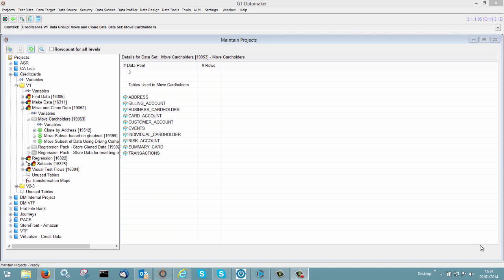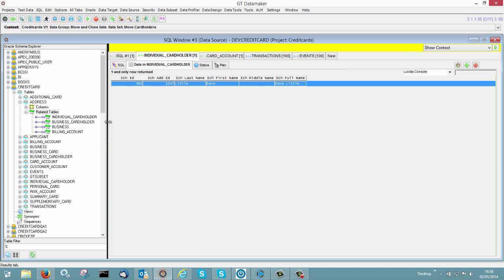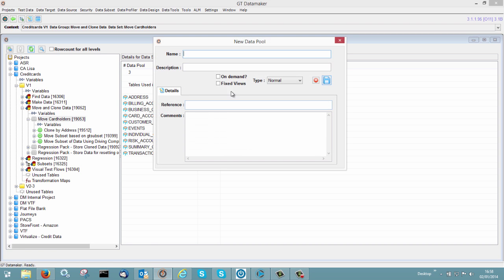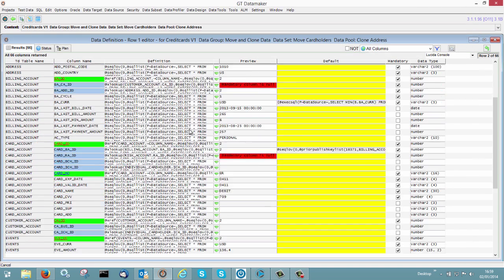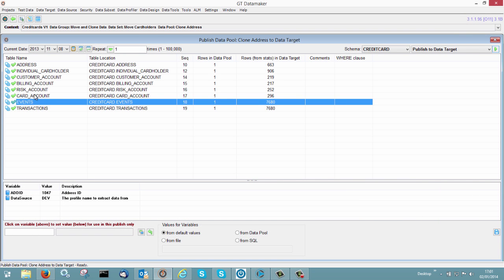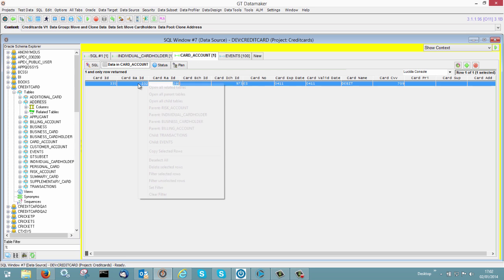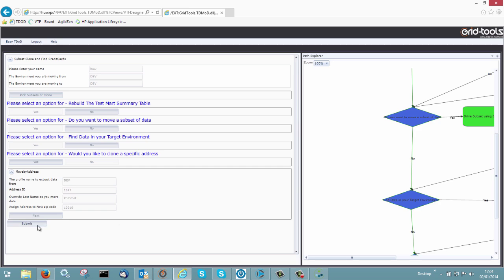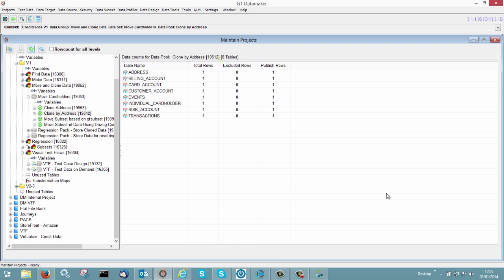How to Clone Data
A short, technical demonstration of how to clone data, providing an innovative approach to copy and rapidly provision coherent sets of data from multiple systems at once. This feature of CA Test Data Manager has formed a central part of test data provisioning strategies, enabling highly distributed test teams to access the exact data they need instantly and in parallel.